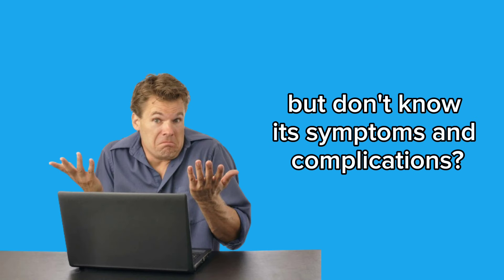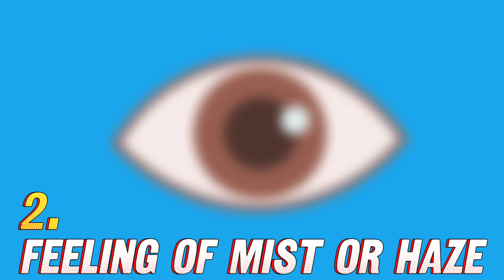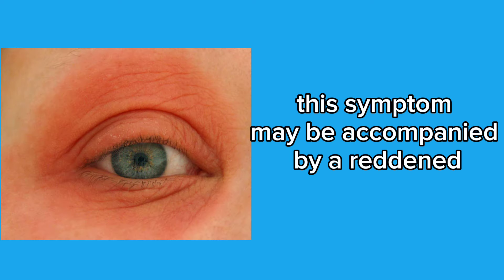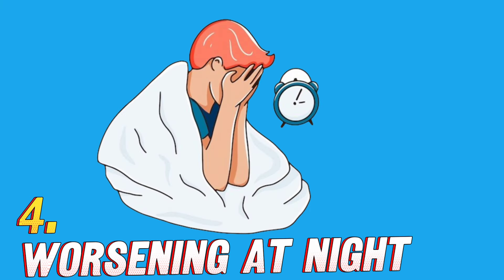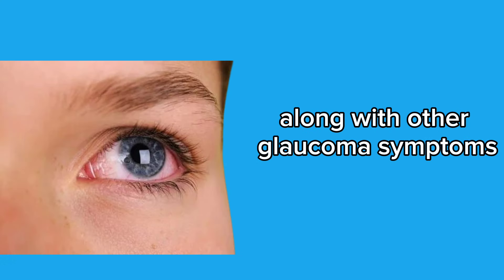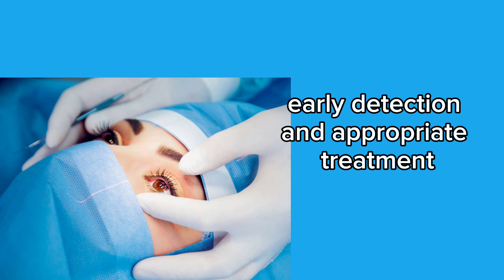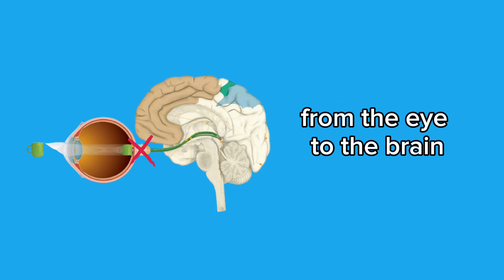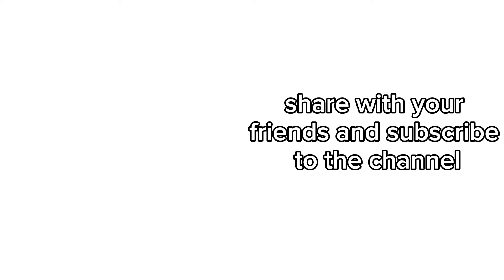Glaucoma Symptoms: Protect Your Eyesight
AMAZON PRODUCTS FOR HEALTHY LIVING

* SUPPLEMENTS *

1. Vita JYM Sports Multivitamin and Mineral, Vitamins A, C, B6, B12, E, K, Boron, Biotin, Potassium

2. Daily Multivitamin for Men, Immune Support Supplement with Amino Acids

3. Garden of Life Mykind Organics Women's Gummy Vitamins - Certified Organic, Methyl B12, C, and D3 - Gluten-Free, Soy-Free, Dairy-Free

* HEALTH BOOKS *

1. The Eye Care Revolution: Prevent And Reverse Common Vision Problems, Revised And Updated

2. Alleviate Dry Eye: Your 8-Week Plan to Restore Healthy Eyes and Clear Vision

3. Medicare for the Lazy Man 2022: Simplest & Easiest Guide Ever!

* FITNESS EQUIPMENT *
1. Magnetic Mini Under Desk Bike, Dual Function Pedal Exerciser with Digital Monitor and Carrying Handle

2. Ellipse Leg Exerciser for Seniors, Fully Assembled

3. Easy-Grip Neoprene Coated Training Dumbbell, Multiple Sets and Weights Available

4. Rotating Stair Stepper Machine with Handlebar

5. 2-in-1 Full Body Mini Stepper for Home Workouts, Adjustable Hydraulic, Digital LCD Monitor with Resistance Bands and Non-Slip Pedals

In today's video, we dive deep into the symptoms and complications of glaucoma, a silent eye disease that can lead to irreversible vision loss if not treated in time. Watch until the end to understand the signs your body gives and the importance of early detection and treatment.

👁️ What you'll learn:Common symptoms of glaucoma: blurred vision, eye pain, halos around lights, tunnel vision, and red eyes.Serious complications: gradual vision loss, blindness, optic nerve damage, and difficulties in daily activities.

👩‍⚕️ Why watch this video? Early diagnosis and proper treatment are crucial to prevent irreversible damage and ensure a better quality of life.